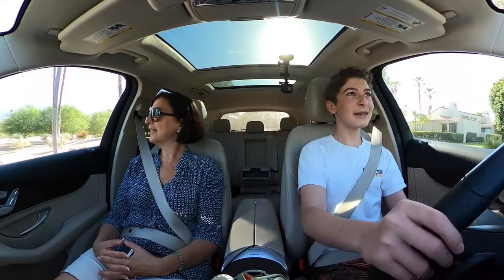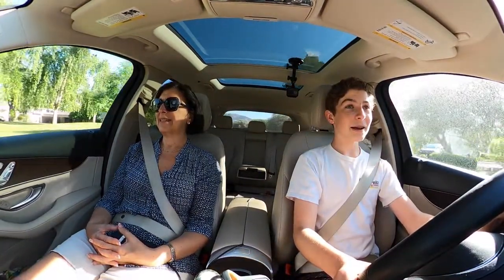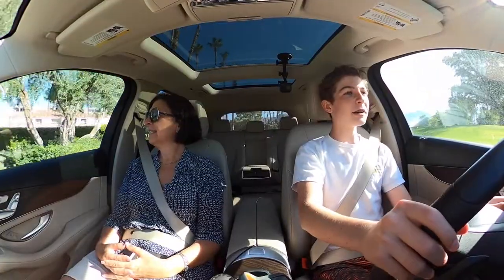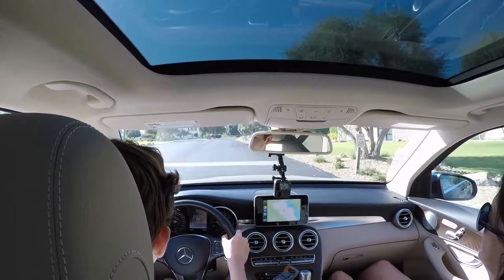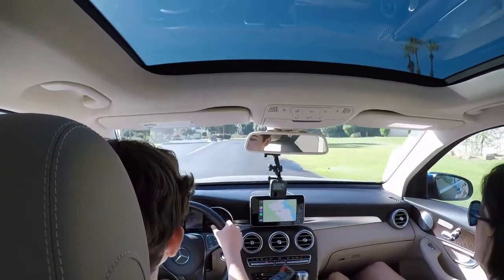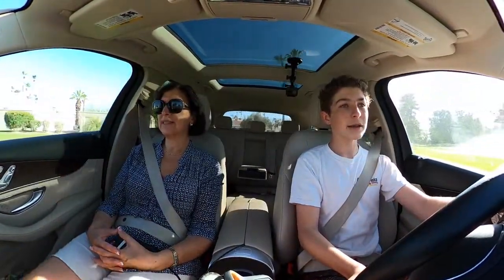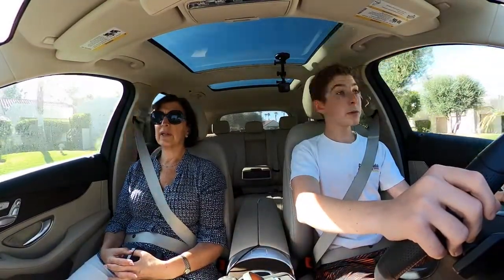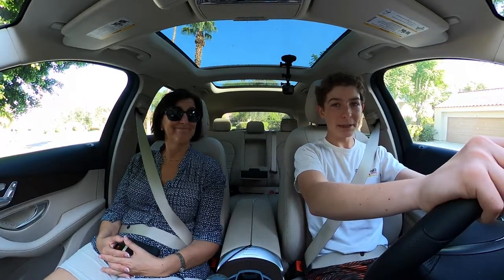I Can Finally Drive! | Driving With a Permit for the First Time!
After many years of waiting I can now drive! Come along with me and see how my very first drive goes after getting my driving permit!